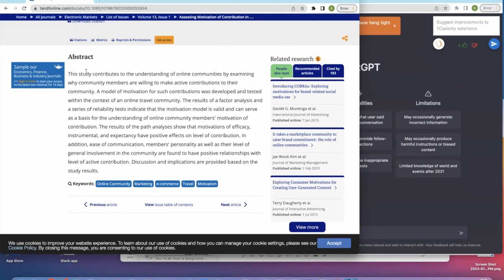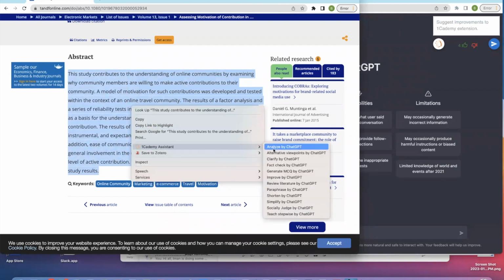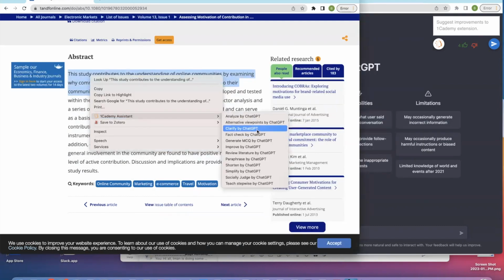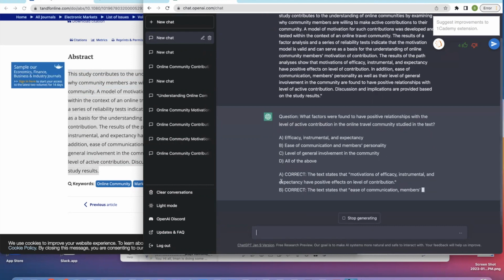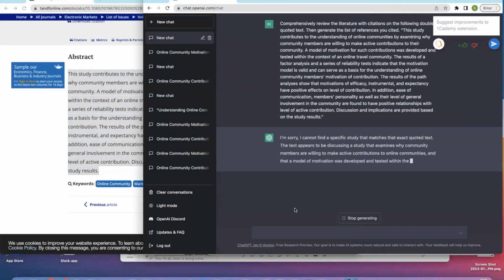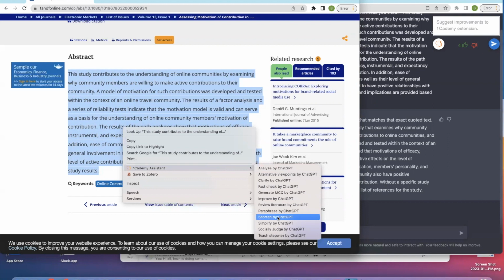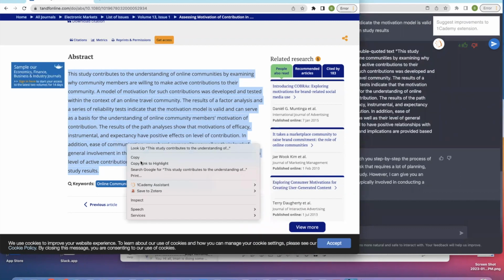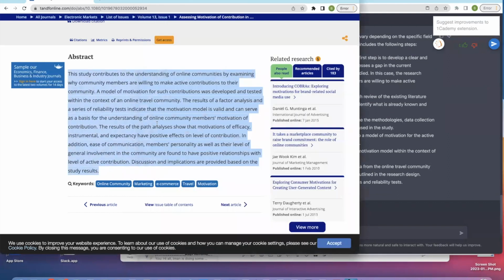1Cademy Assistant - Google Chrome Extension to Simplify ChatGPT Usage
Ben Brown, the 1Cademy Liason Librarians leader, explains how 1Cademy Assistant - Google Chrome Extension simplifies the use of ChatGPT for students, instructors, and researchers.

The 1Cademy extension simplifies the use of OpenAI ChatGPT for researchers, instructors, and students by providing easy access to the model's capabilities through simple text selection and right-clicking, or by using keyboard shortcuts.

The extension not only improves writing style, grammar, dictation, coherency, and flow, but also provides clear explanations and helpful hints on the rules applied.

It also offers a range of features such as text summarization, clarification, paraphrasing, shortening, text analysis, literature review, multiple-choice question generation, and stepwise teaching to aid in learning and research. Additionally, it helps with fact-checking and learning about alternative viewpoints on topics discussed on the Web.

This extension streamlines the use of the OpenAI ChatGPT model and allows users to efficiently access and utilize its capabilities in their research and learning.